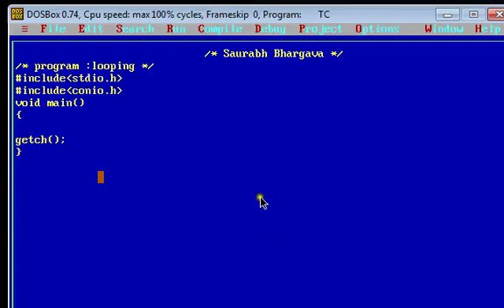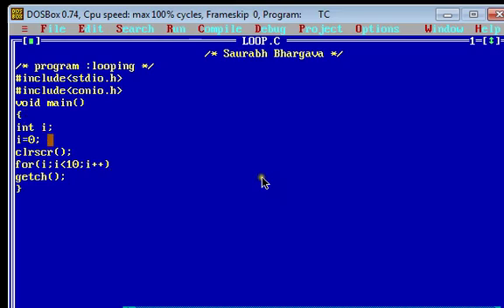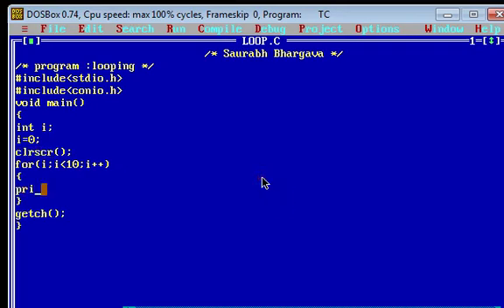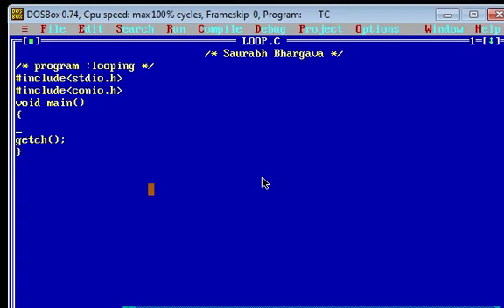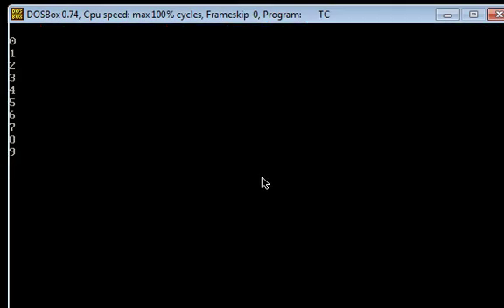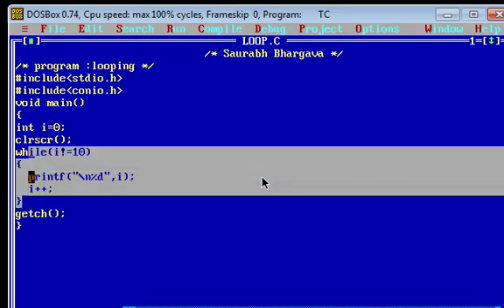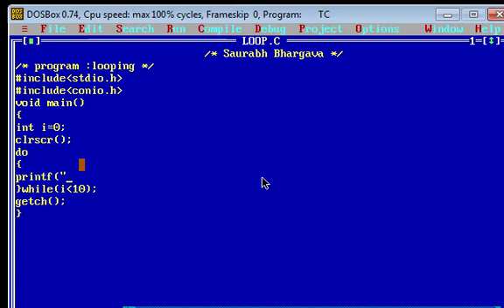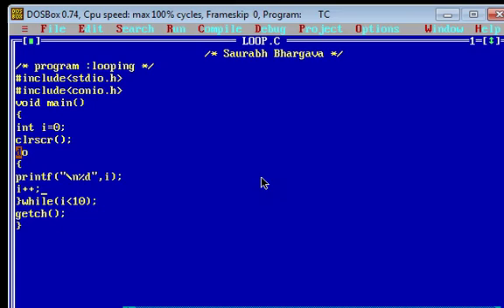C Programming Tutorial - loop in C Language (Program) | Learn C language| Saurabh Bhargava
C Programming Tutorial - loop in C includes(for loop, while loop, do while loop) for in C, while in C, do while in C. | Learn C programming | C language |C Programming for Beginners| C Language Tutorial for Beginners by Saurabh Bhargava